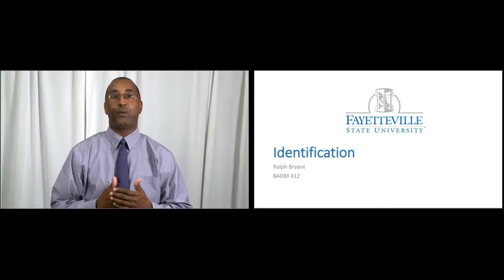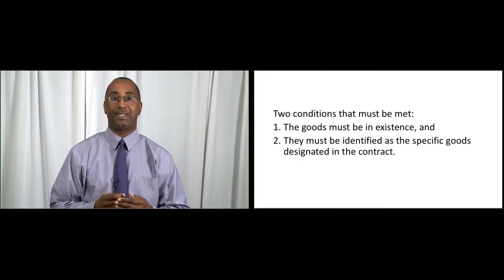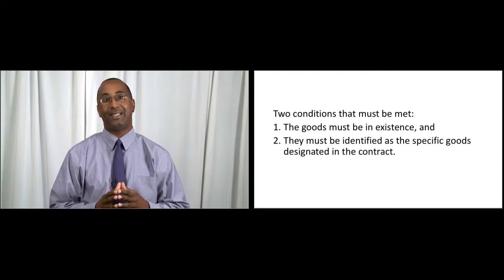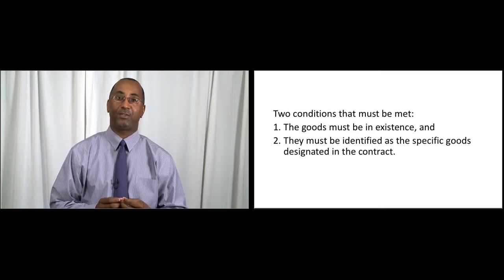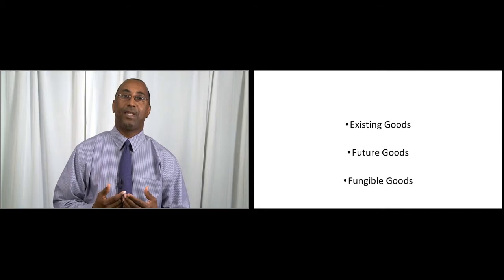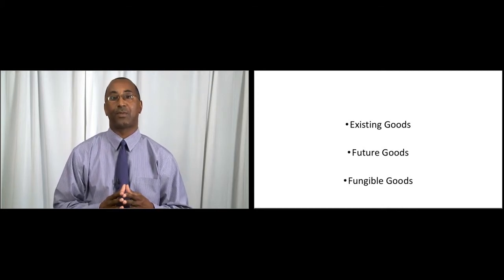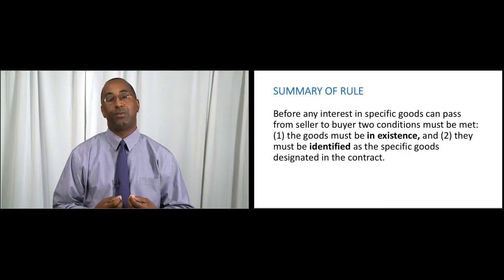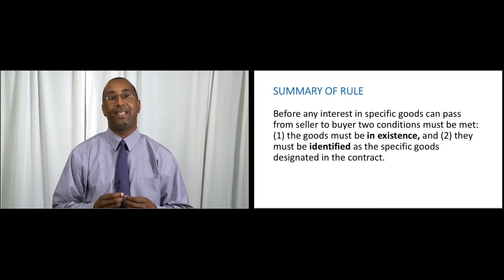BADM 412: Lecture Video- Identification